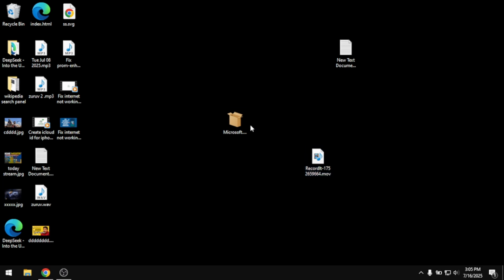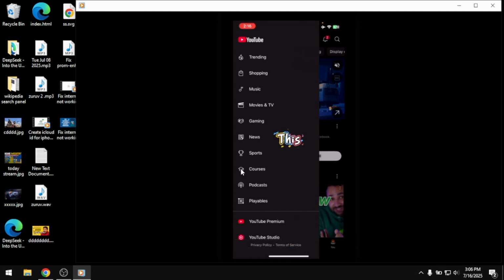How to fix MOV files not playing on Windows 10 or 11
In this video, we will fix MOV video files that won't open on any Windows system. Follow the Video and Enjoy.